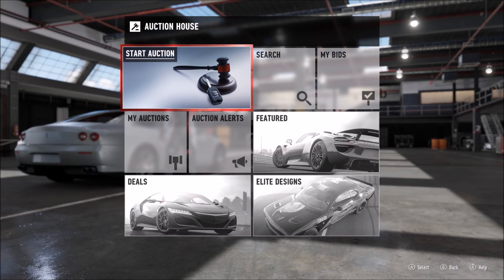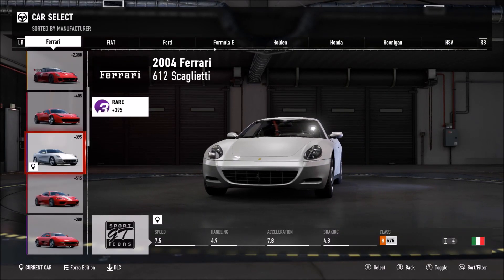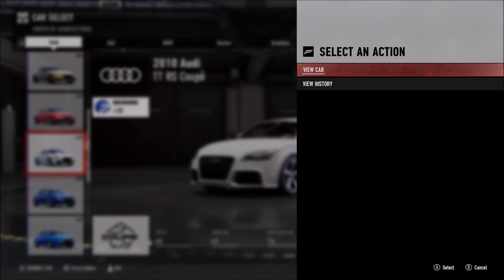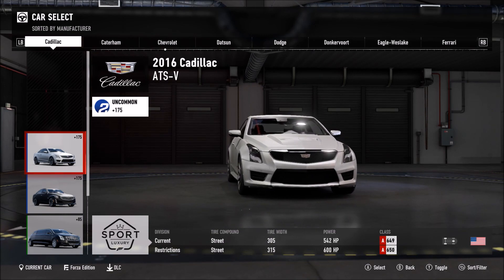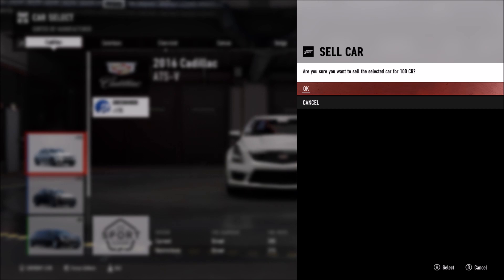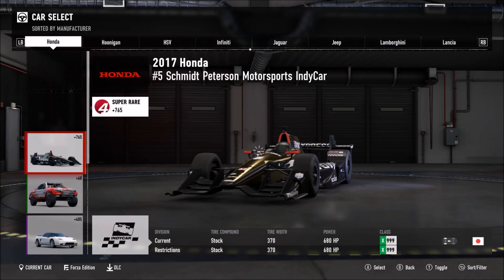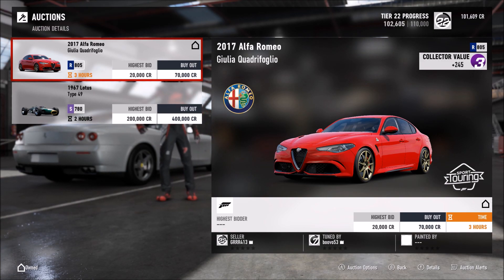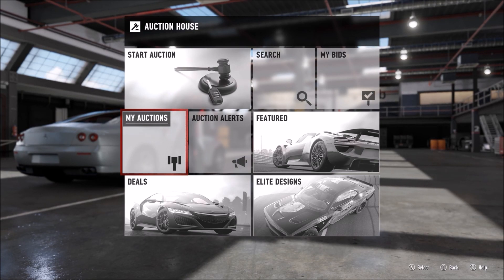Huge Auction House Update!!! Forza Motorsport 7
Yo guys what’s good, today we have got another episode of Forza Motorsport 7 and today guys there is a brand new update for the game and it allows us to finally sell any car we want to in forza motorsport 7.